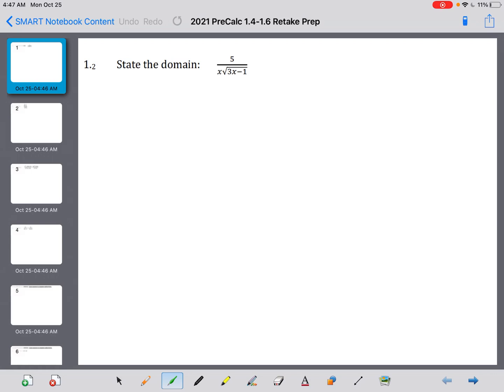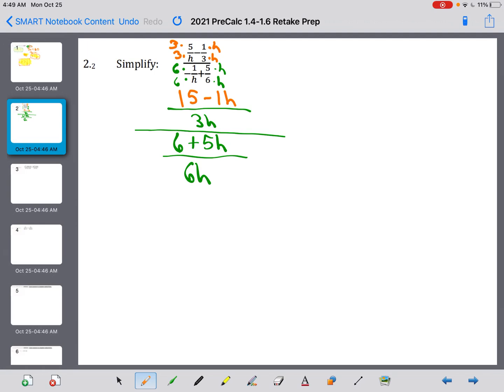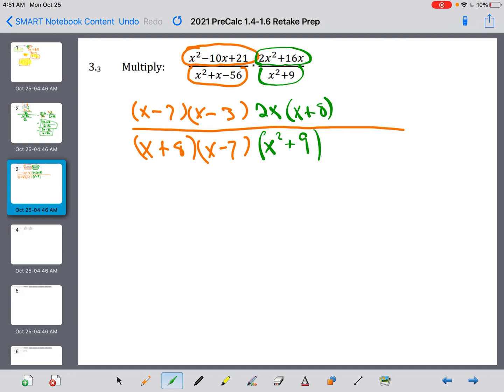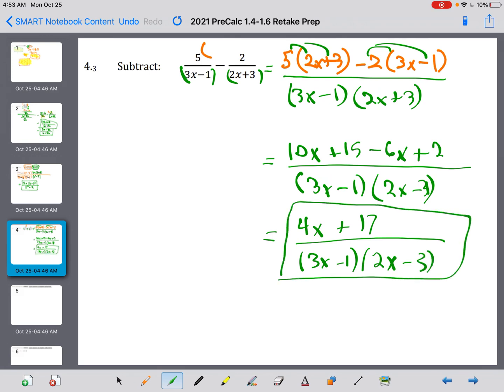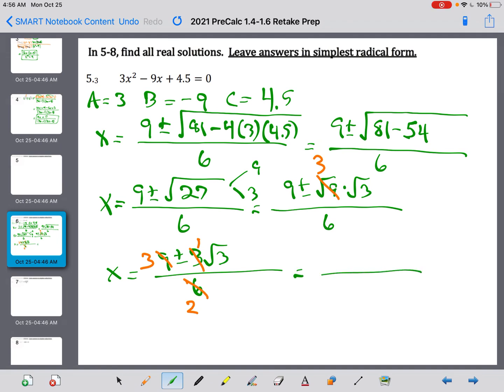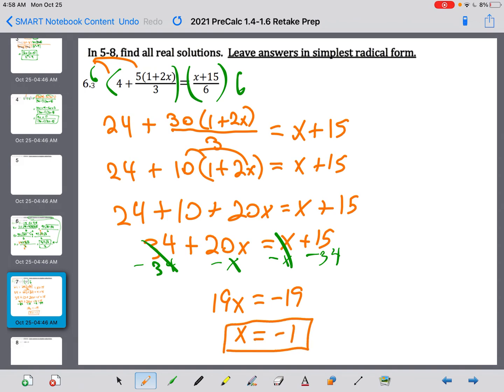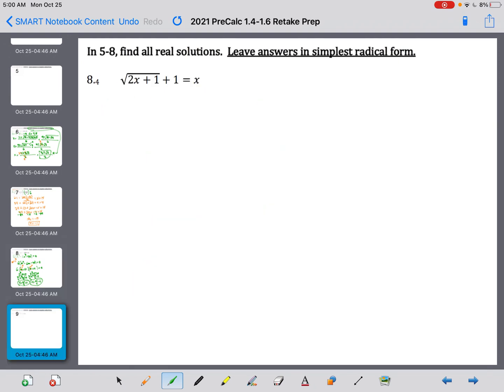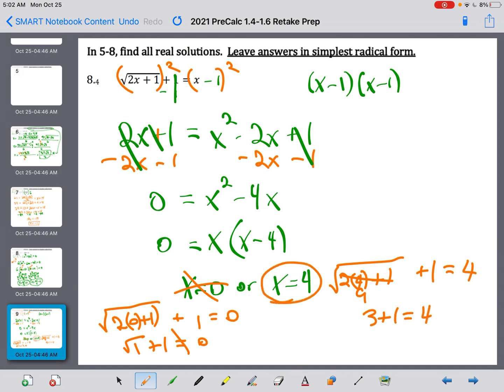PreCalc 1.4-1.6 Retake Prep side 1 Solutions with Mr. C